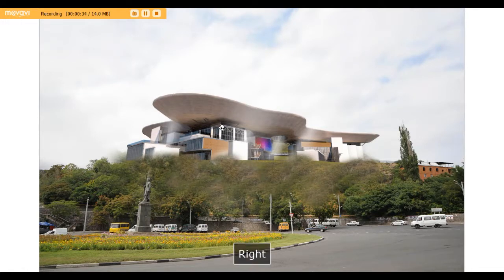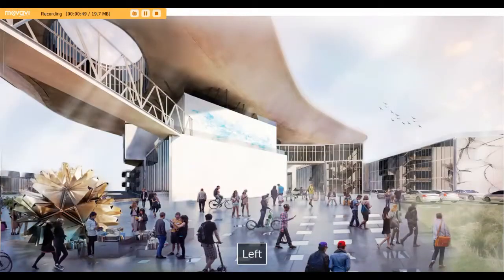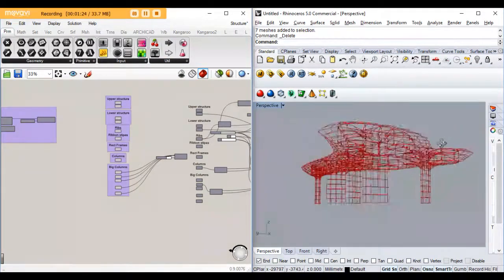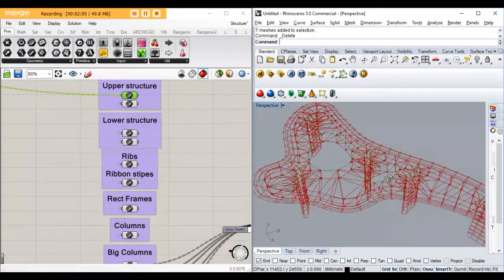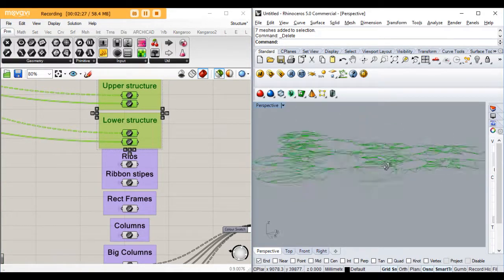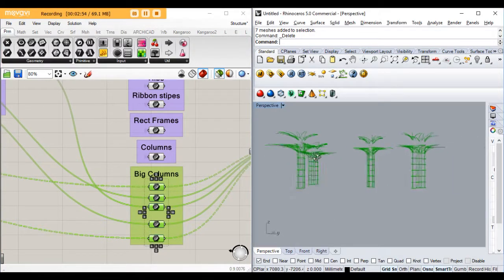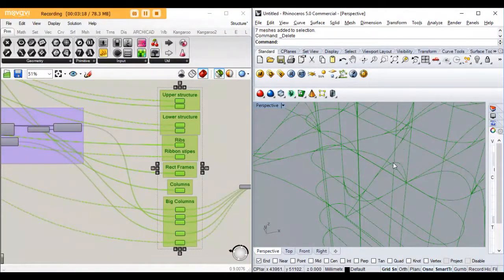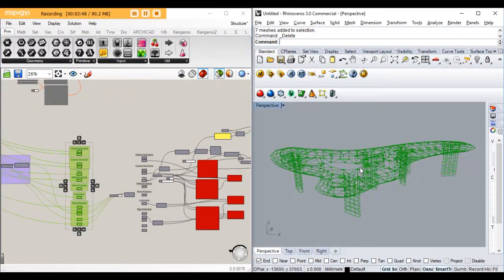IT Centre Project - with Grasshopper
A project of an IT centre which is composed of two buildings with completely different types of structure. A grasshopper algorithm is used to generate the connecting structure between those two buildings.